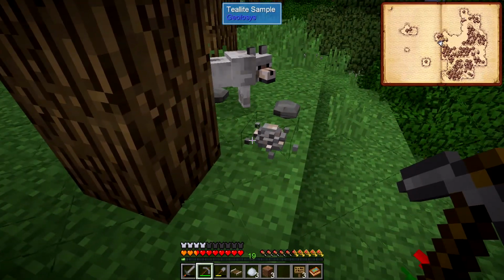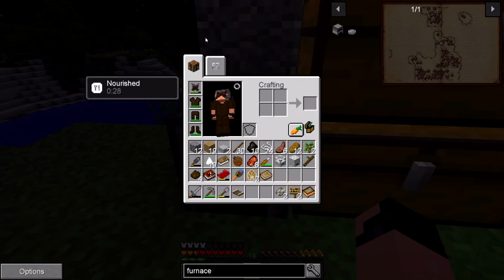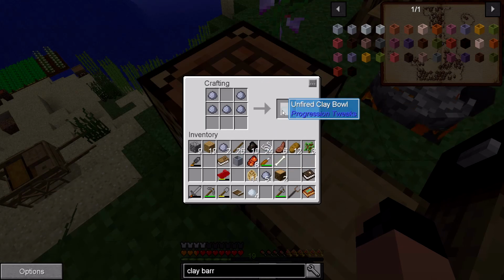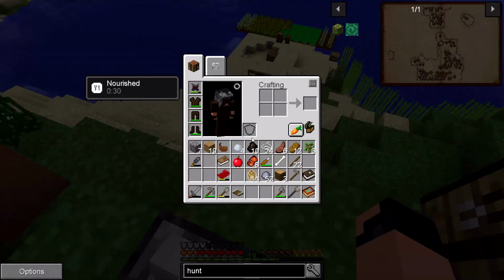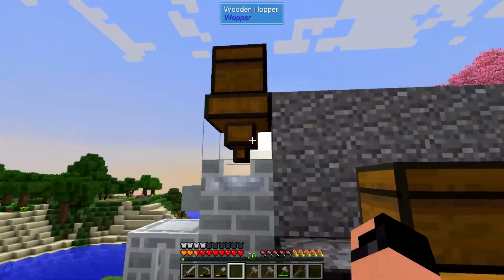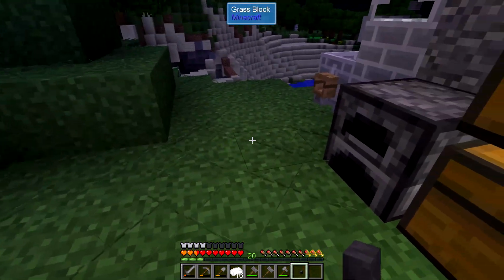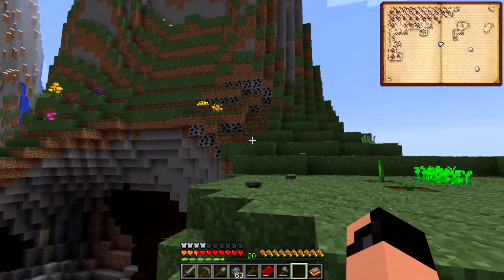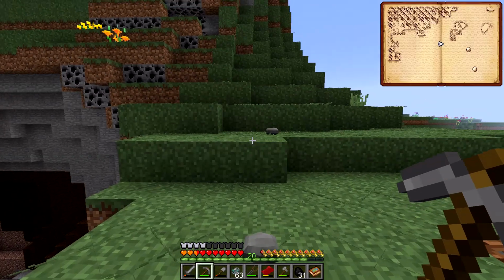LOOKING FOR ORE | Minecraft SevTech: Ages E6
In this episode, we get started in Age 1 by searching for tin, copper, and coal ores!